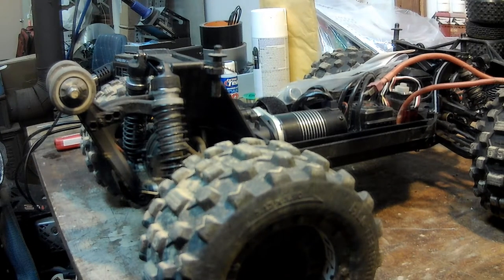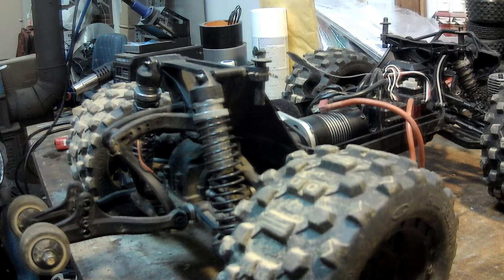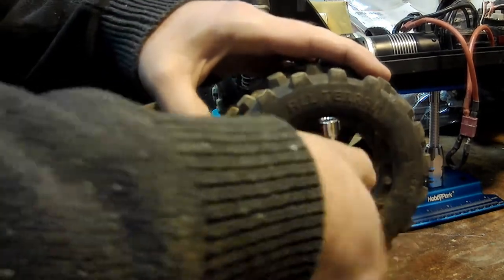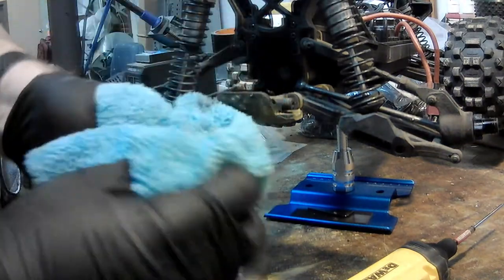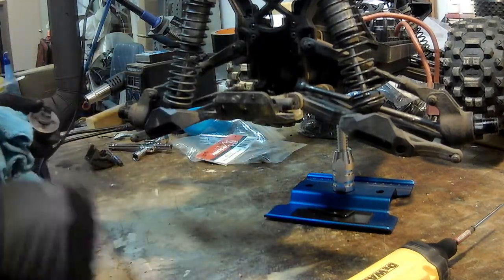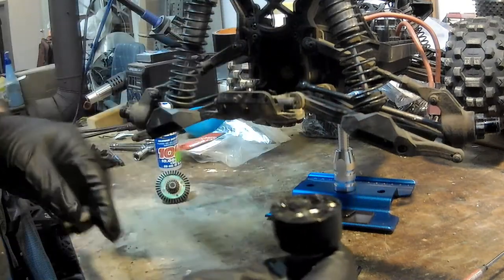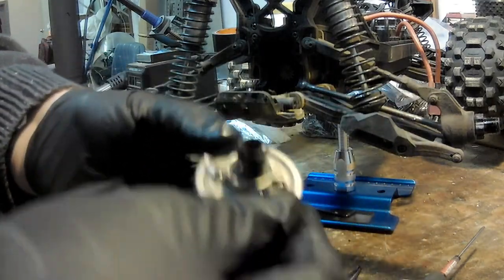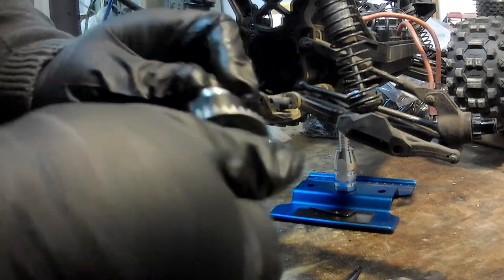RedCat Kaiju Differential Cup Replacement and Diff Cup Protector Installation step by step.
Diff Cup protectors installation tricks without grinding the dog bone driveshafts.